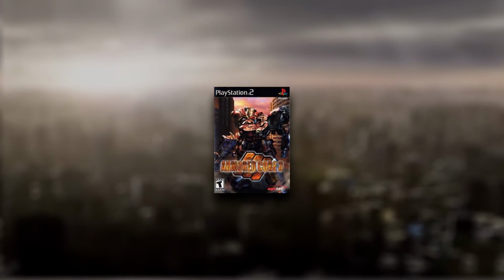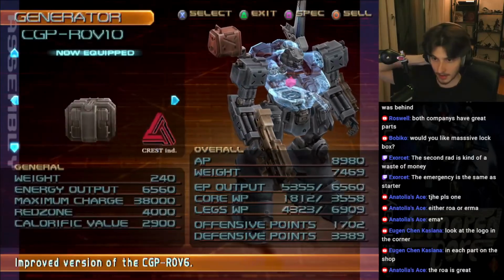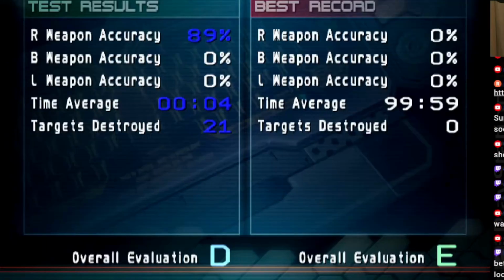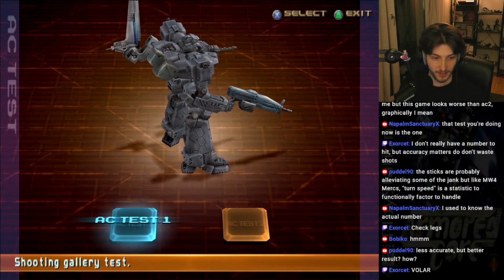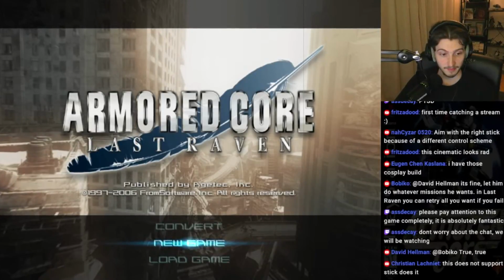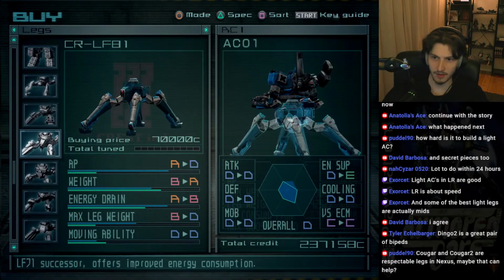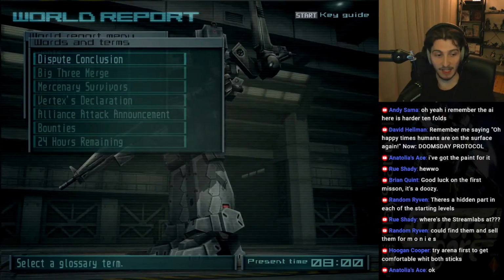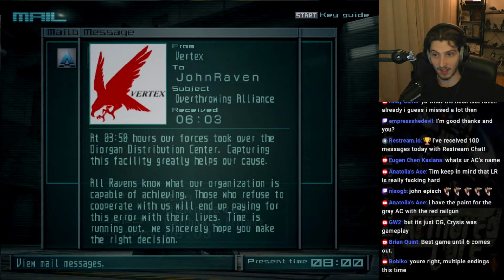The curious Case of Armored Cores 3rd Generation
Armored Core 3, Silent Line, Nexus, Nine breaker, Formula Front and Last Raven. These are the games contained within what people call the 3rd Generation of Armored Core, which is by far the largest one the series has ever received. I played the very first game, AC3 and the last game, Last Raven, before moving on to generation 4. I had always heard that the 3rd gen was something special for many people, and that Fromsoft sort of perfected the “old-generation-formula” with these games. So does that statement hold true? Let’s have a look at what my Armored Core 3rd gen experience looked like.

Timestamps:
Armored Core 3: 0:00
Last Raven: 9:06

System:
Gigabyte Aorus Elite RTX 3080
ROG Strix B550 Motherboard